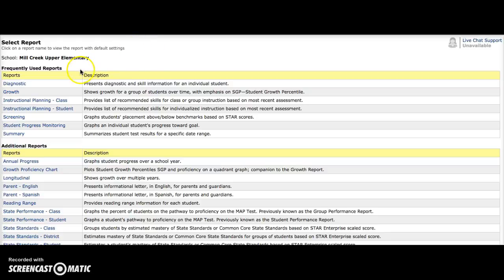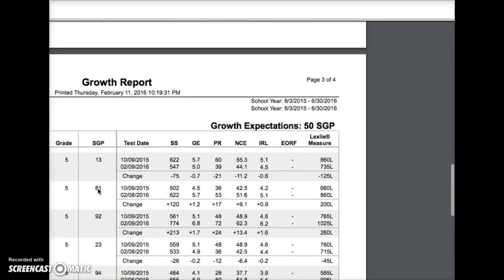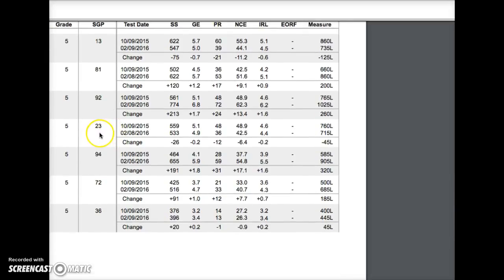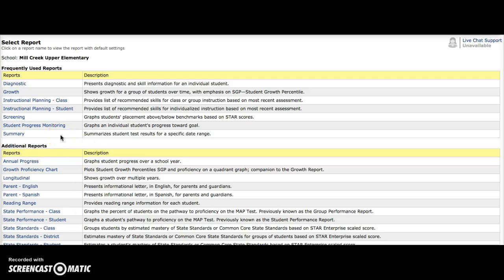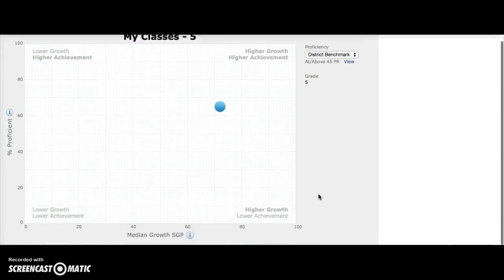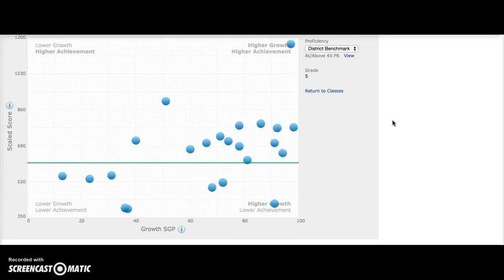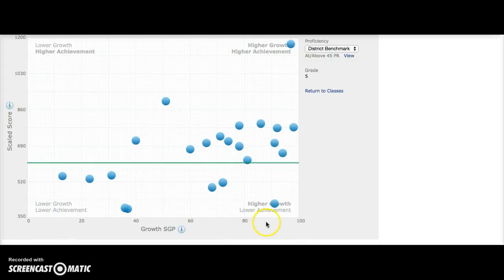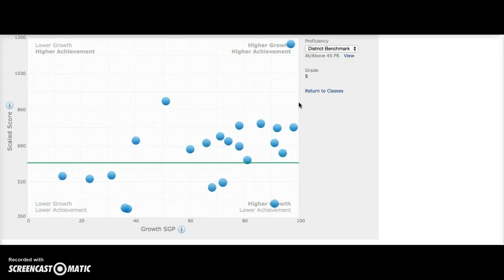Star 360 2-12 PD Growth Reports